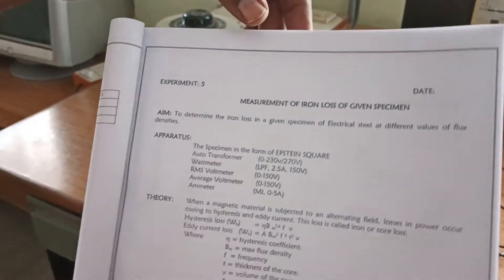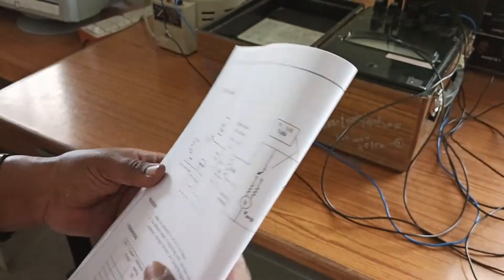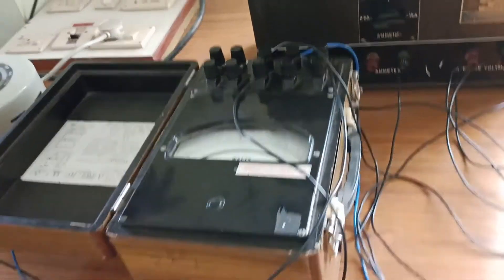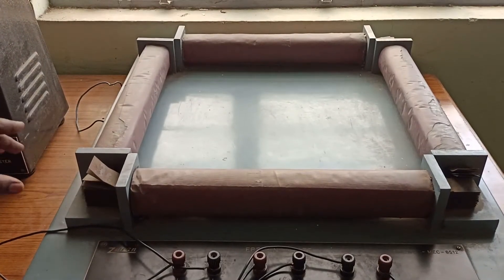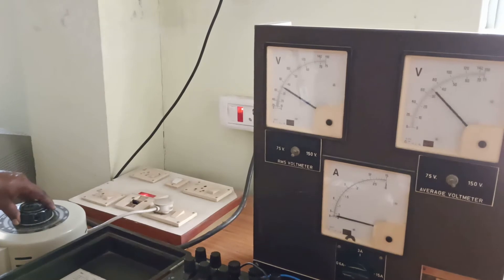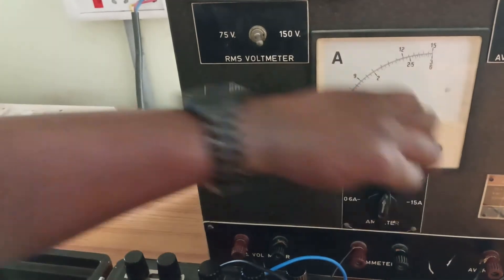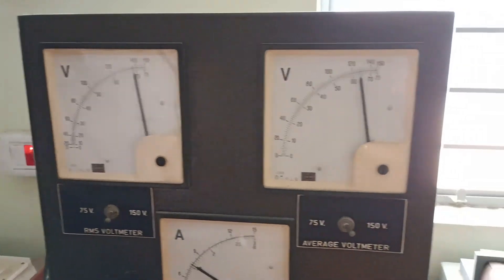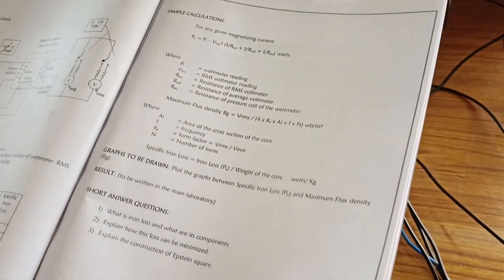Measurement of iron losses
measurement of iron loss by loyyd Fisher square method
specimen metal